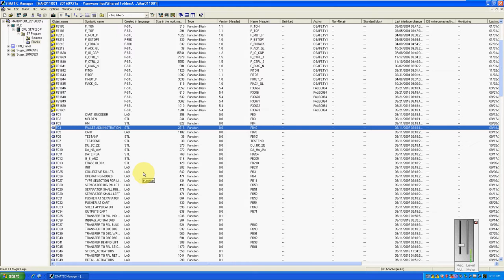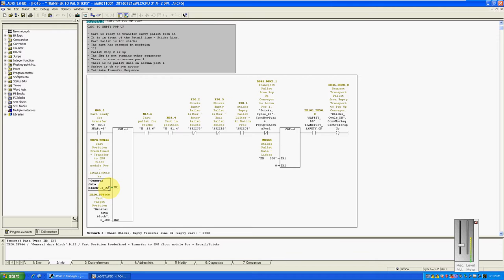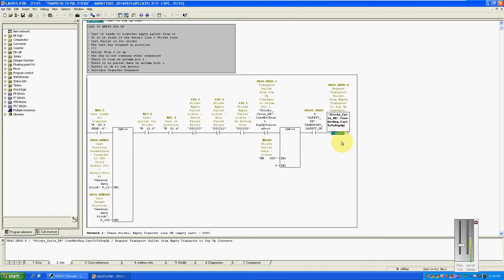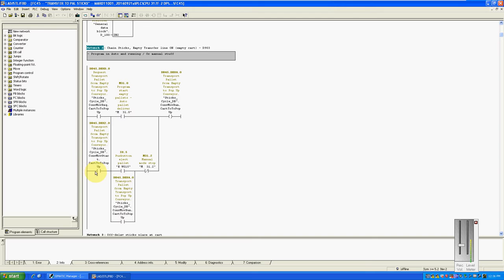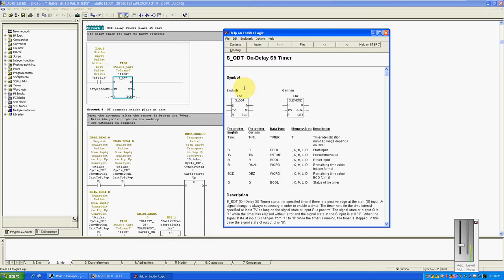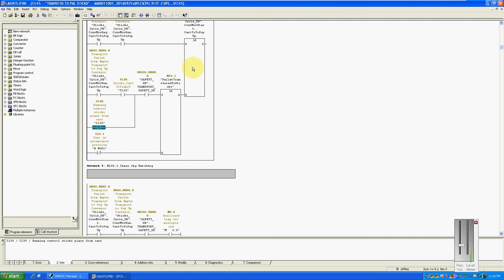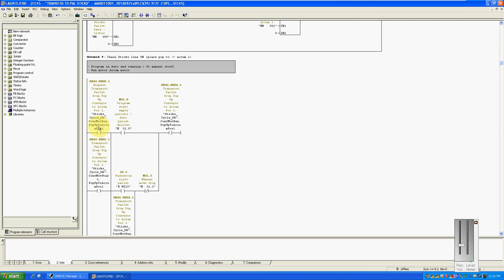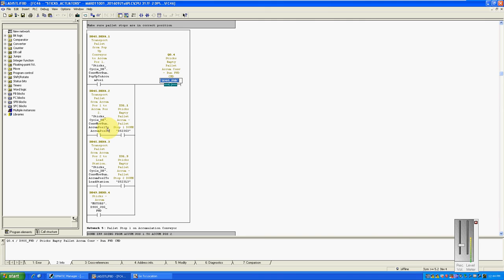Sugar - Conveyor Sequence Explained